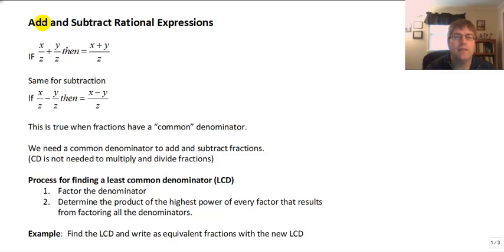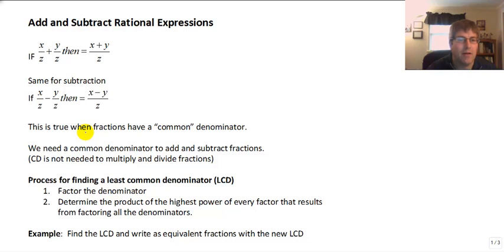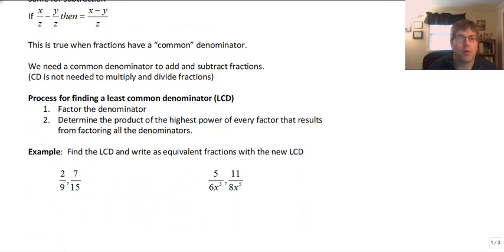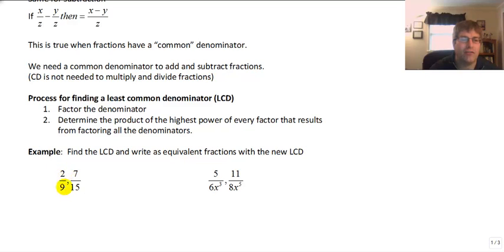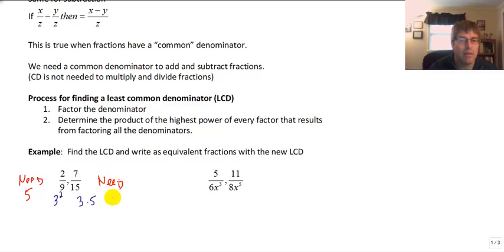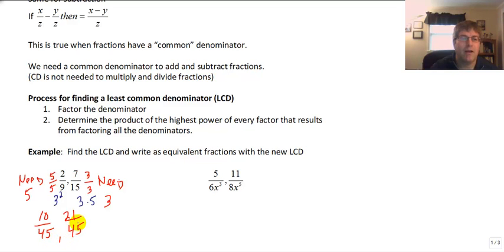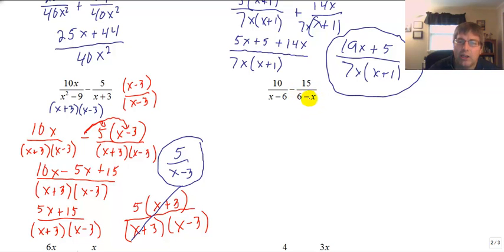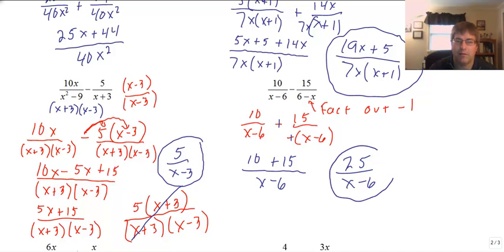Add and Subtract Rational Expressions